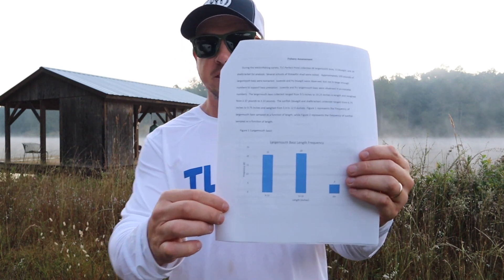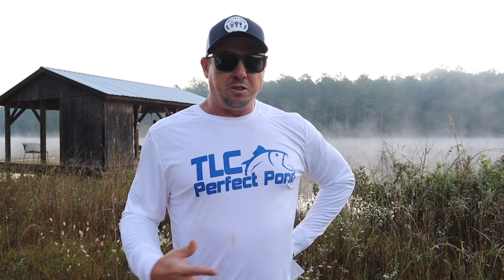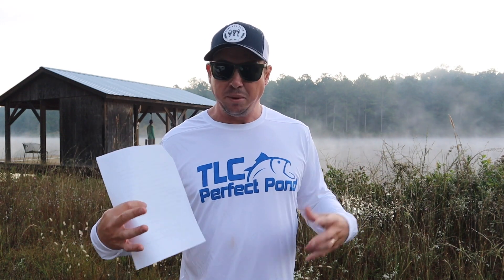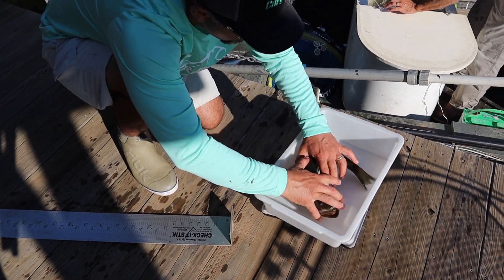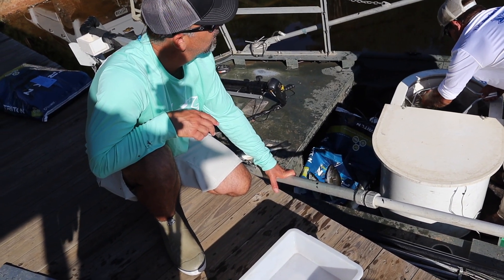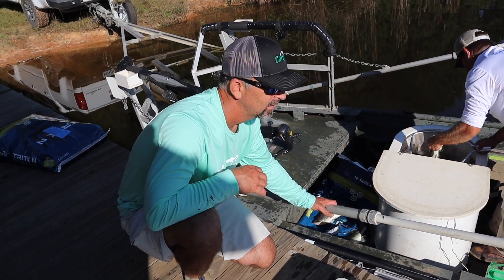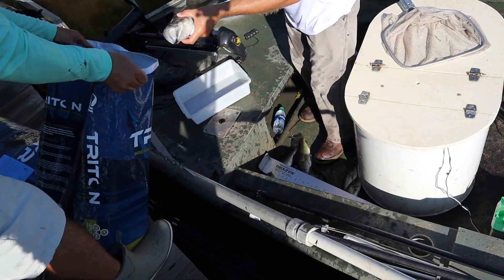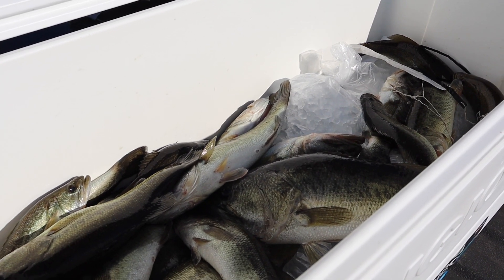Why Are These Largemouth Bass So Skinny?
What causes largemouth bass to be skinny in a large pond? Is it lack of food to eat? Is it overcrowding? Is it both?

Join us as we show you a 25 acre pond with an overpopulation of largemouth bass, and attempt to remove some of the unhealthy fish to improve the population.